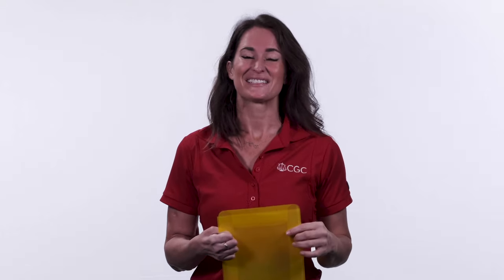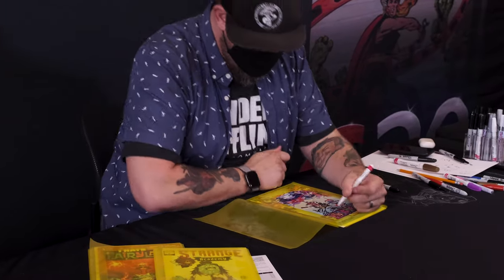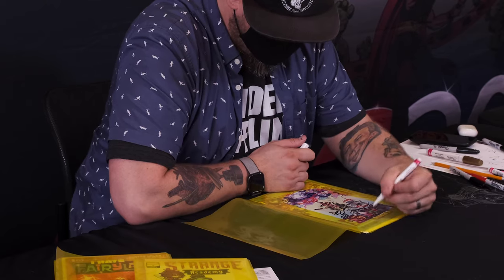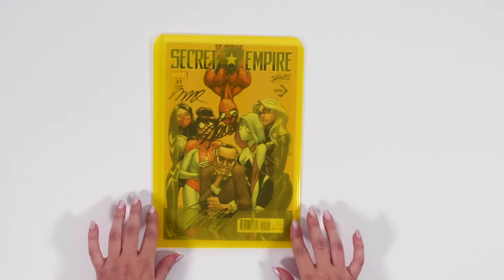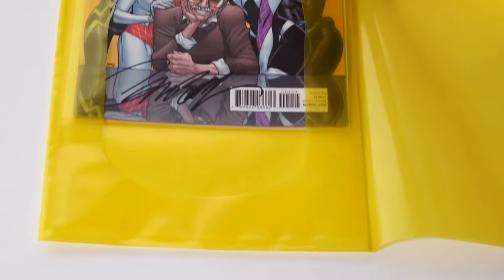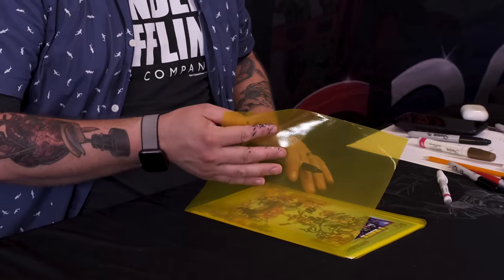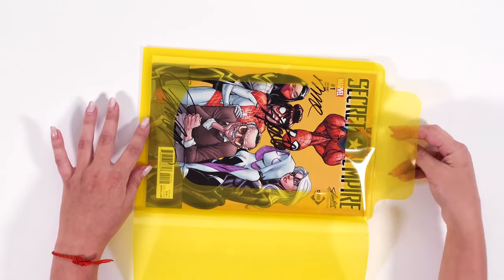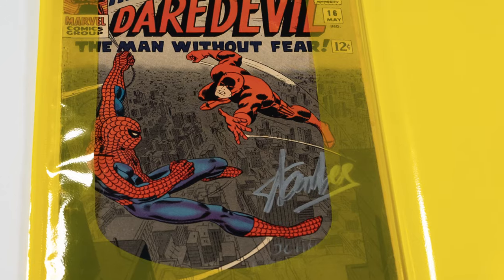CGC Window Bags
CGC is excited to announce that our grader approved window bags are now available to purchase! Listen in as we share what makes these window bags so great and then head over to our store to check them out.